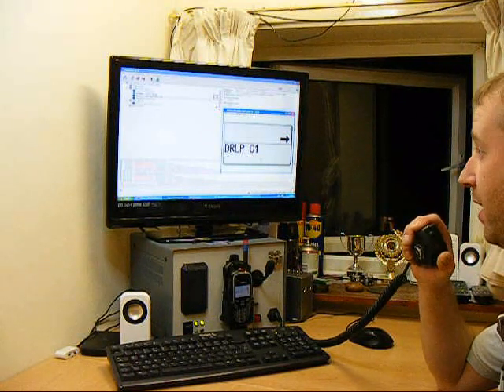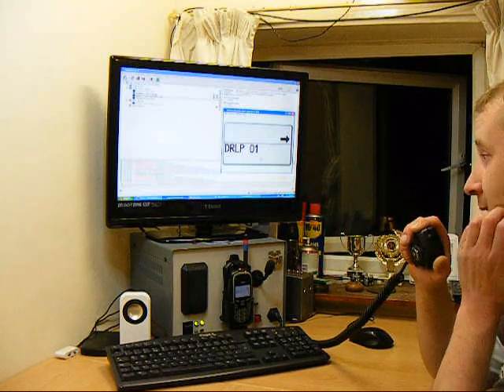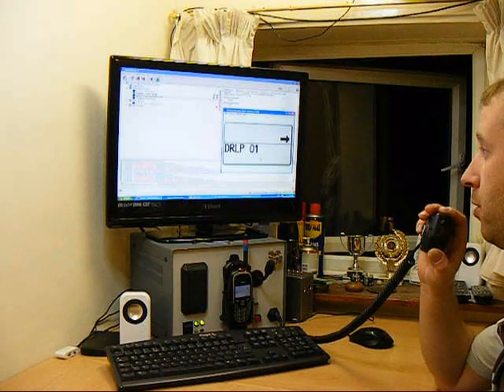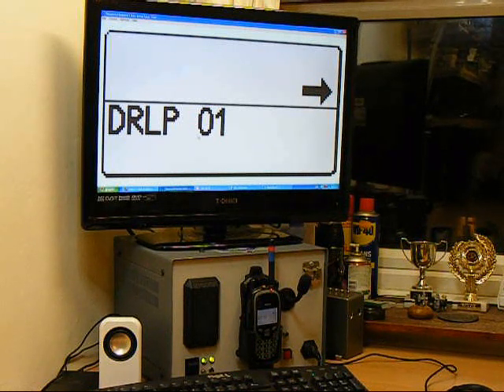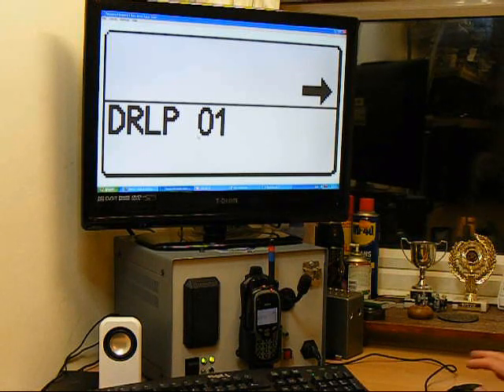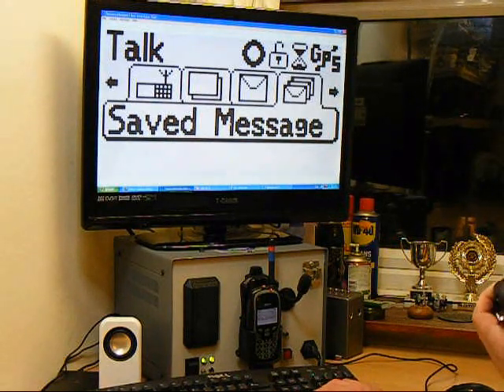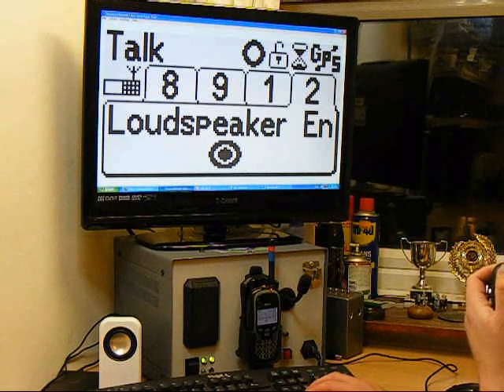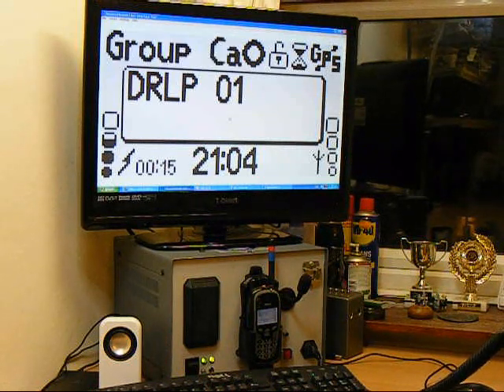Sepura console and Remote user interface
After performing some surgery on the old Sepura desktop console, I've finally got it up and running. Its not a bad piece of kit to be honest.. Mains supply, battery backup, fist mic, handsfree mic, external RF connector AND serial connection for programming and remote control.
And to demonstrate the serial connection, I also fire up Sepura remote user interface tool which allows pretty much full control of a Sepura terminal via a PC.

Join our chats on the original radio linking server..

You will end up in the "waiting area". Send someone a "poke" and they will be with you shortly.